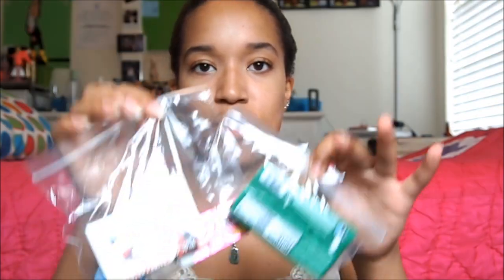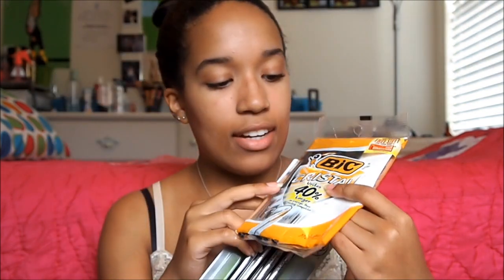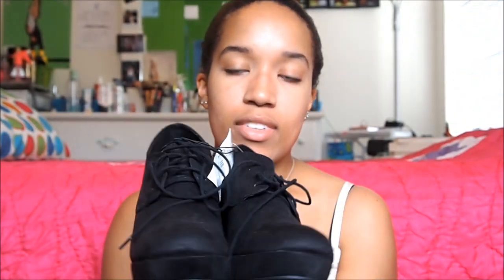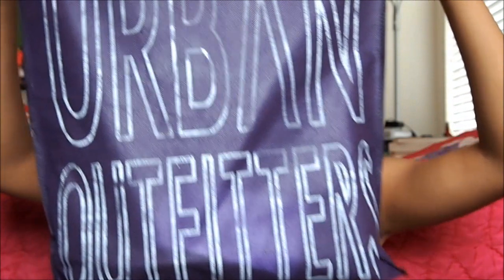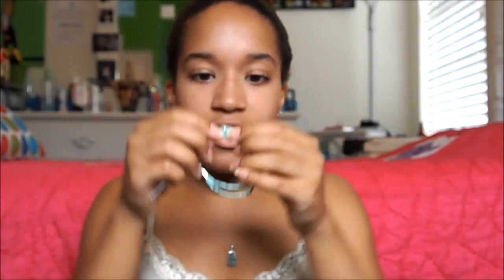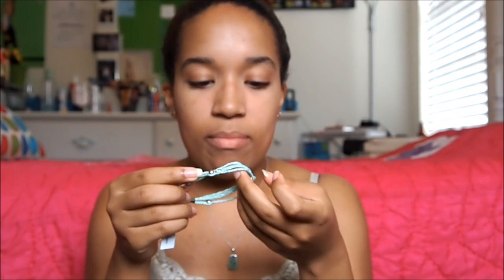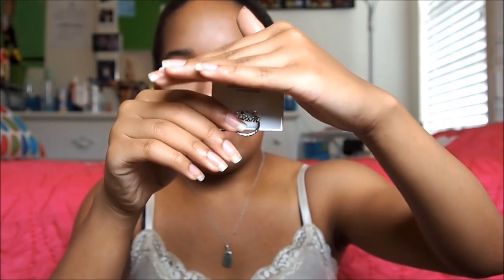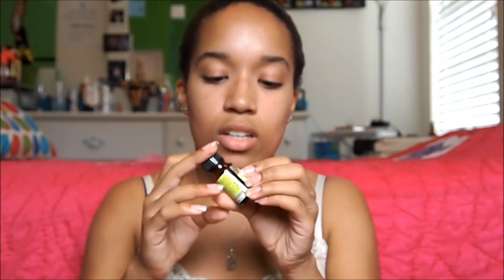Back-to-School Haul!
Leave any video suggestions down below.

God bless,
xoxo
Auriell